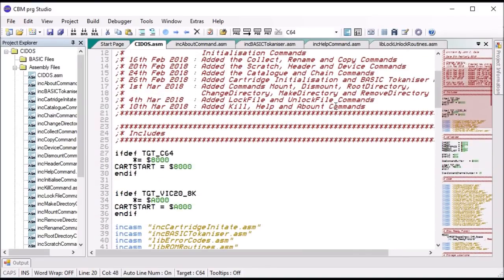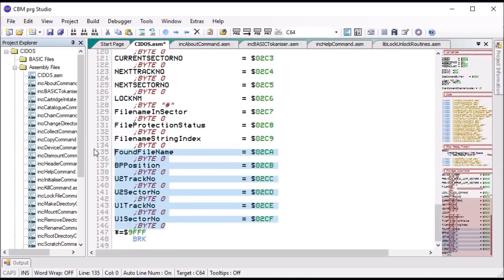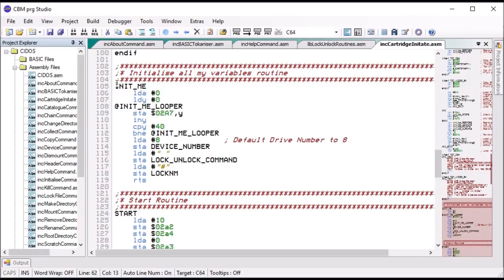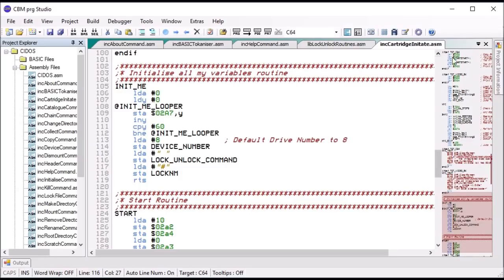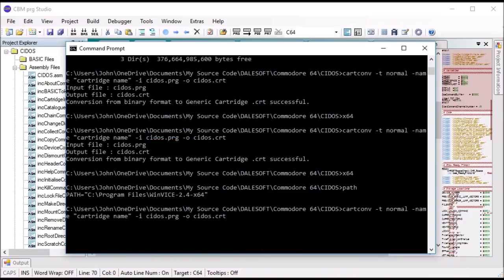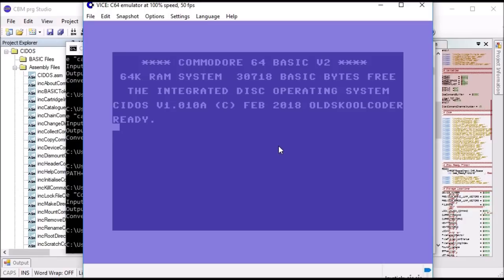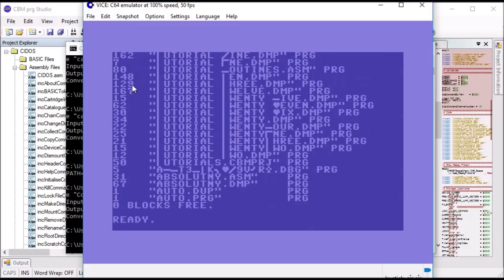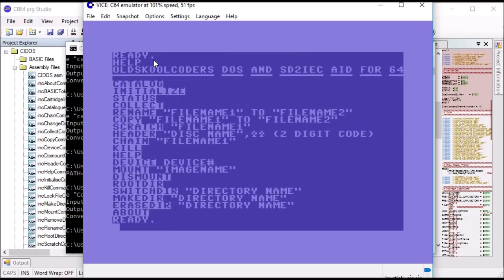CIDOS - Development Series Part Ten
CIDOS (Commodore Integrated Disk Operations System) Development Video Series.

This is the final part of the series im going through developing of the DOS commands that will allow easier access and use of the 1541 / SD2IEC systems.

The objective is to create a cartridge that will expand on the BASIC Commands within the C64.

Hopefully this will be really useful for you guys. ENJOY.

Dale Andrew Darling
John DiLiberto

Assistant Producers
Jesus Garcia